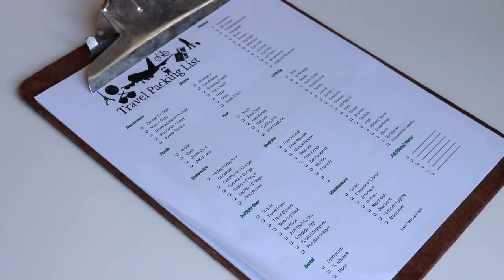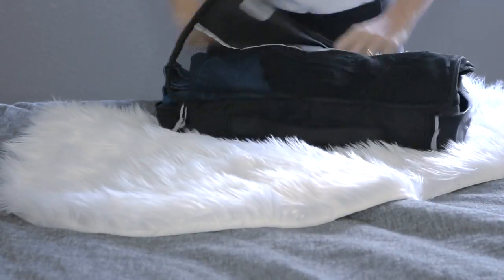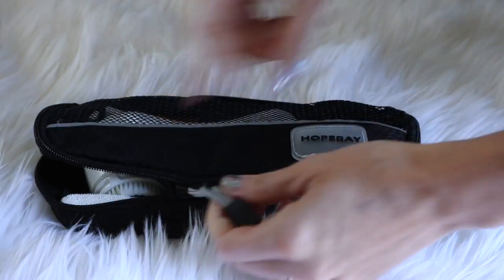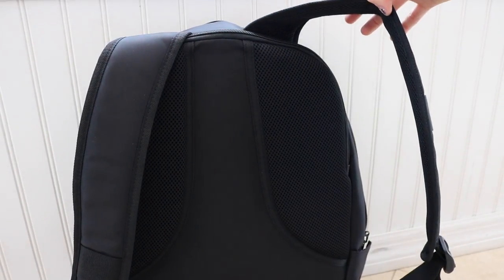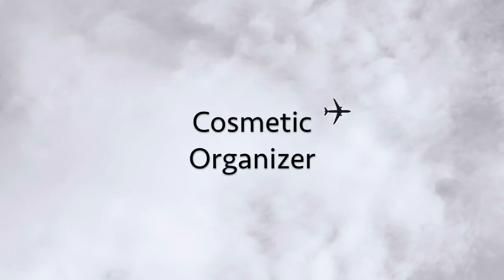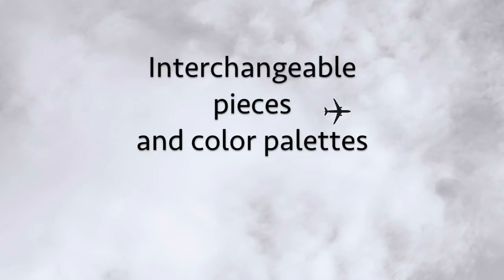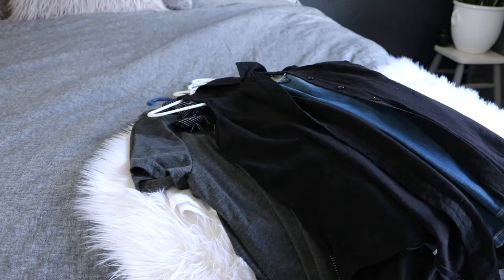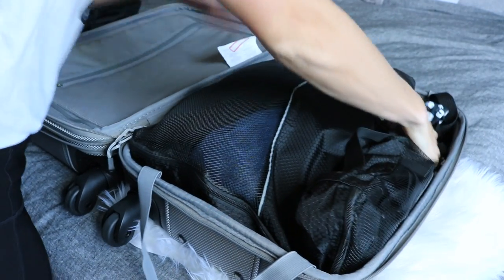How I Pack a Carry On for One Week of Travel as a Minimalist | Minimalism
In this video I share all of my secrets, tips, and tricks for packing a carry on for one week of travel as a practical minimalist!

I also share my favorite travel backpack from the brand Yazahi who creates vegan friendly, environmentally friendly, and ethically sourced shirts and bags.

Makeup Case:

Packing Cubes:

My luggage is the Samsonite brand and I purchased it from Marshalls.

++ Keep Tabs on Tara!